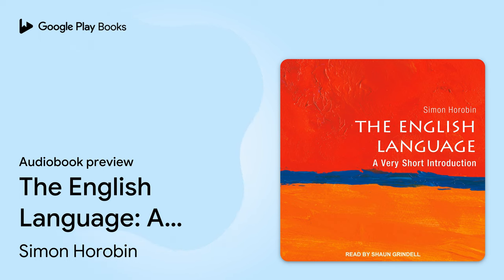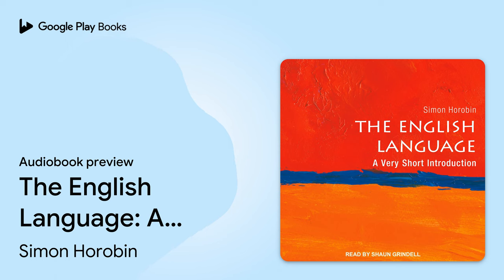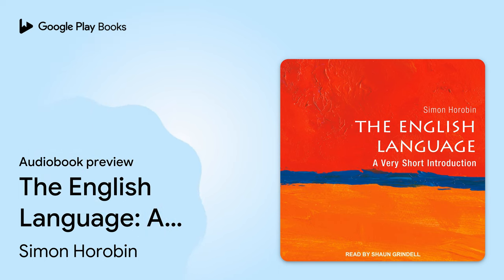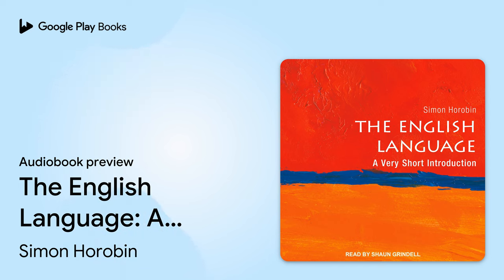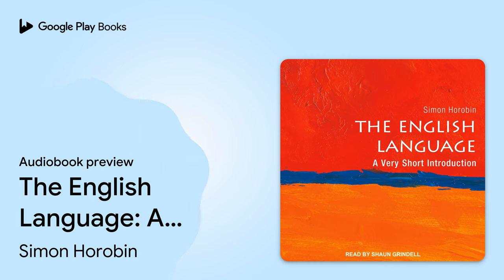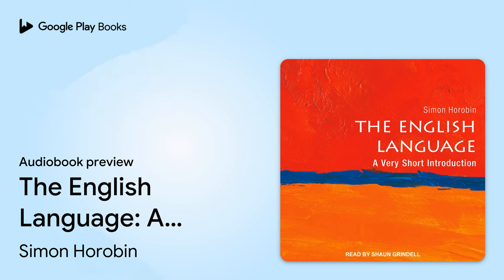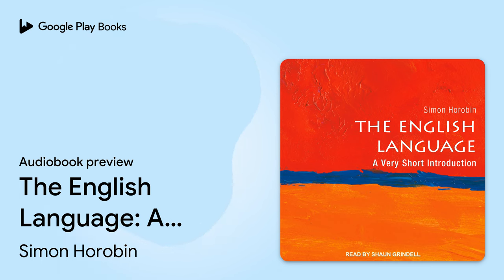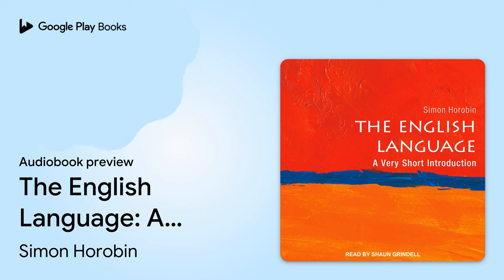The English Language: A Very Short… by Simon Horobin · Audiobook preview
The English Language: A Very Short Introduction
Authored by Simon Horobin
Narrated by Shaun Grindell

0:00 Intro
0:03 1. What is English?
21:16 2. Origins
28:28 Outro

BOOK DESCRIPTION

The English language is spoken by more than a billion people throughout the world. But where did English come from? And how has it evolved into the language used today? In this Very Short Introduction Simon Horobin investigates how we have arrived at the English we know today, and celebrates the way new speakers and new uses mean that it continues to adapt. Engaging with contemporary concerns about correctness, Horobin considers whether such changes are improvements, or evidence of slipping standards. What is the future for the English language? Will Standard English continue to hold sway, or are we witnessing its replacement by newly emerging Englishes?

Simon Horobin is Professor of English Language and Literature at the University of Oxford and a Fellow of Magdalen College. He has written extensively on the history, structure, and uses of the English language.

Born and raised in Southampton, England, Shaun Grindell is an accomplished actor who trained at the Calland School of Speech and Drama and the Lee Strasberg Actors Institute in London. An AudioFile Earphones Award-winning audiobook narrator, Shaun has narrated many titles in different genres.

AUDIOBOOK DETAILS

Language: English
Publisher: Tantor Media Inc
Published on: August 24, 2018
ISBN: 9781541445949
Duration: 4 hr, 44 min
Genres: Language Arts & Disciplines / General, Language Arts & Disciplines / Linguistics / General, Language Arts & Disciplines / Linguistics / Historical & Comparative